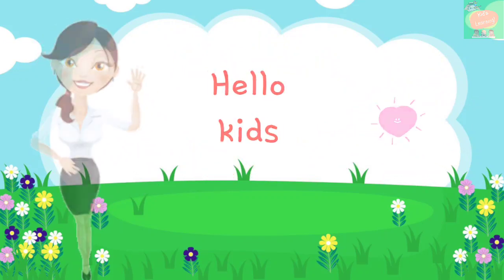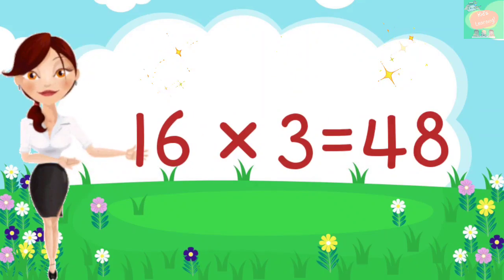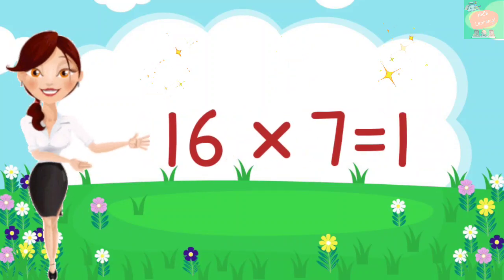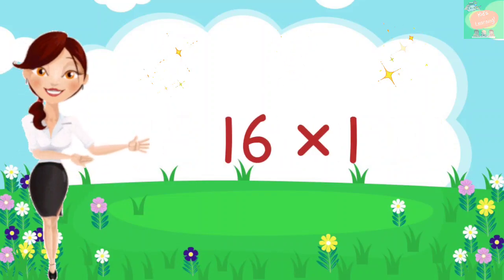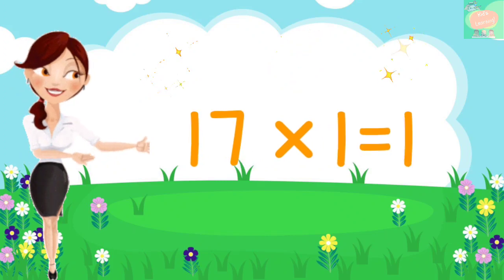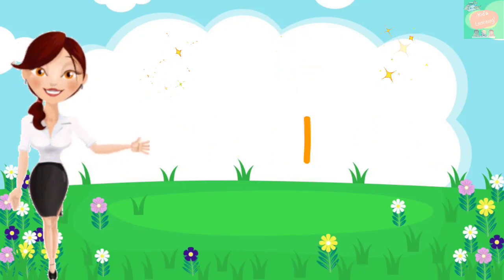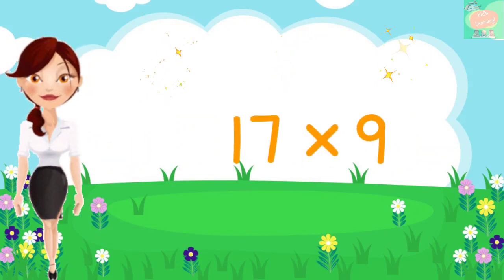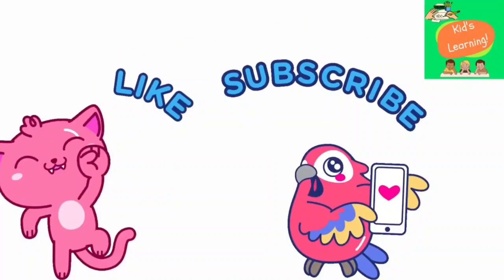TABLE OF 16 & 17 FOR CHILDREN | 16 AUR 17 KA TABLE | 16 AUR 17 KA PAHADA | LEARN TABLE OF 16 & 17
This video is for children to learn & repeat the table of 16 & 17 along with this video for fast learning and understanding and that to be in an easy way.

Topic covered in this video-:
16 ka table
17 ka table
16 ka pahada
17 ka pahada
1 6or 17kapahada

Video is made for educating kids through fun by  engaging kids with animation and music to make them able to learn by watching this learning video in both ENGLISH and HINDI languages.
Parents will experience that Kids Learning is the ideal destination to acquire knowledge, learning for child’s quick understanding and adapting the learning process.

Parents will also enjoy this learning video created for kids with study related material for kids.
Preschoolers, toddlers & babies can learn letters, numbers, animal sounds, colors, shapes & more with our more educational videos.